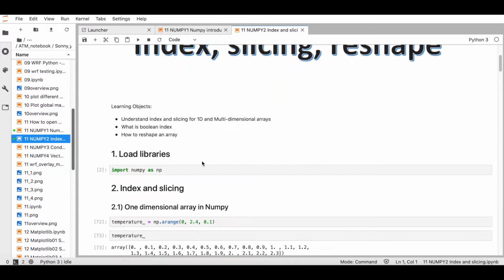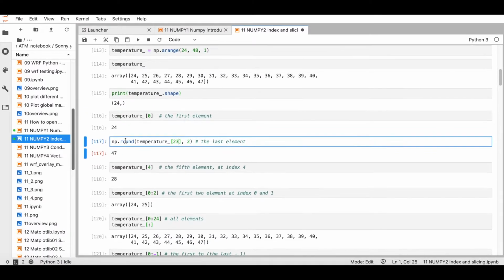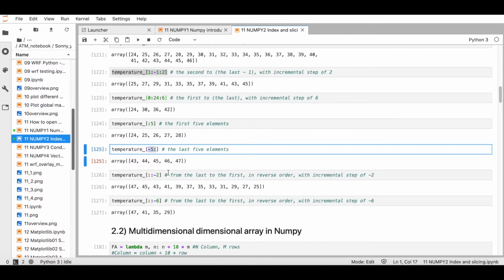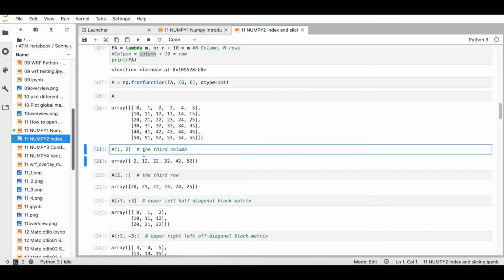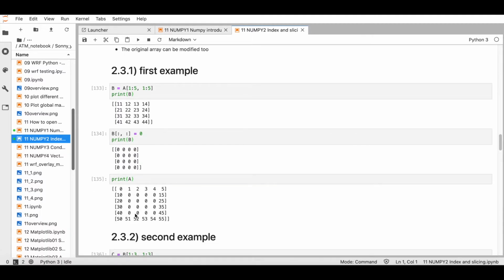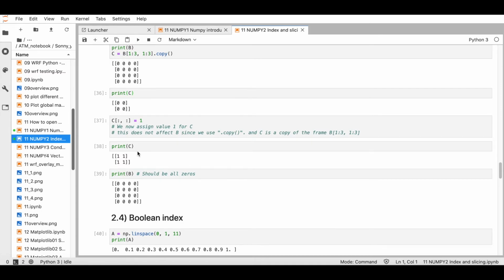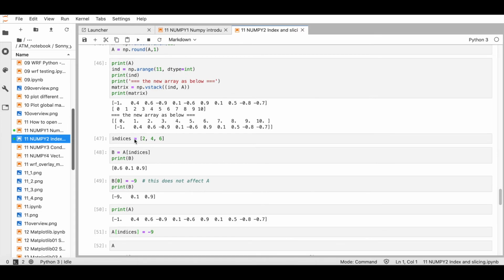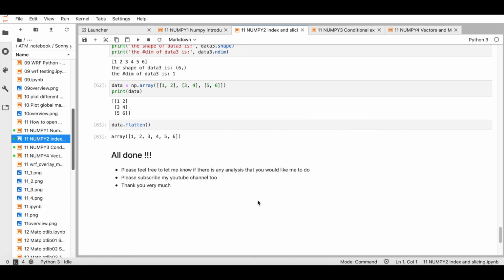Ep12: Numpy (basic) - Part 2 Index, Slicing and Reshape